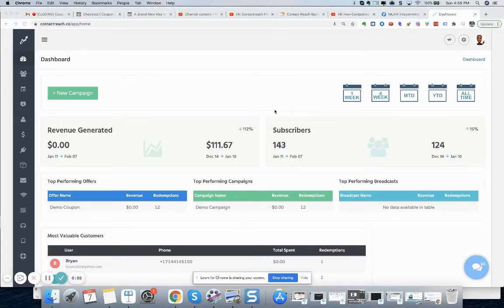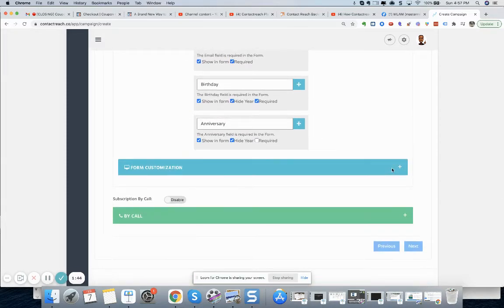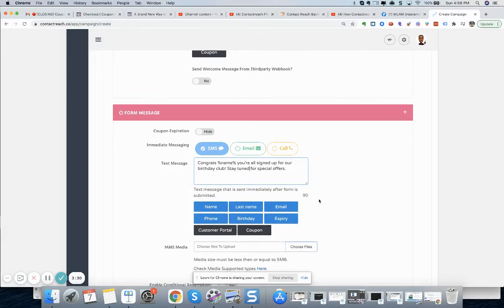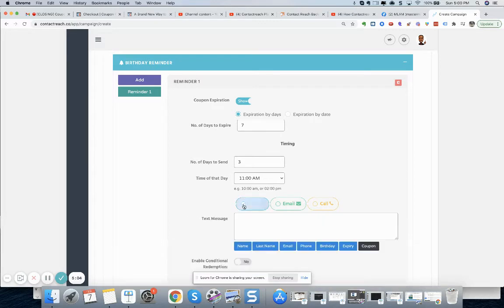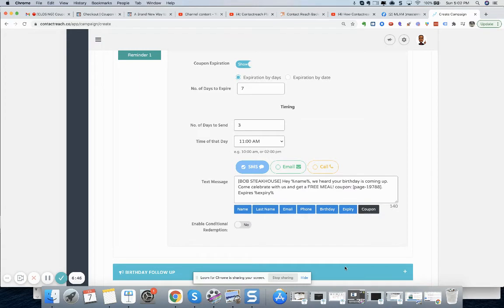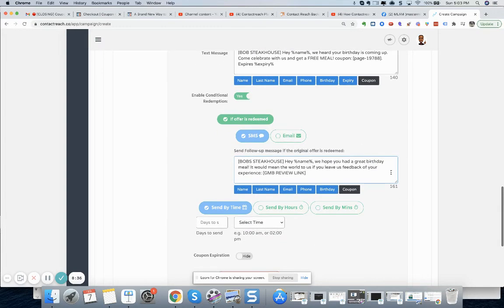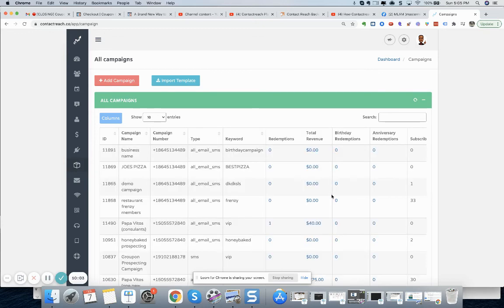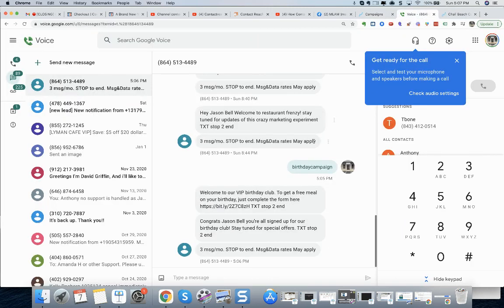How to create a birthday campaign in Contactreach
If you want to discover how you can get paid to build powerful VIP clubs for local businesses, check out the details